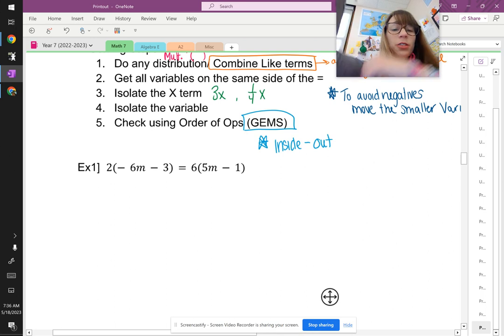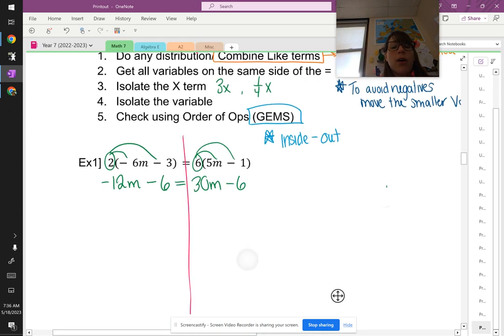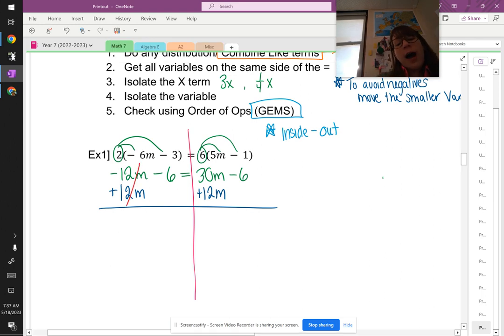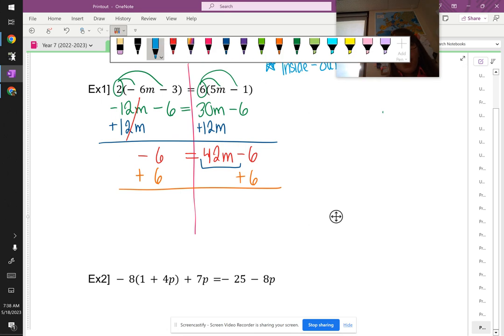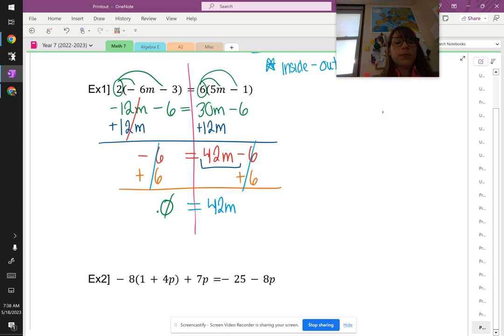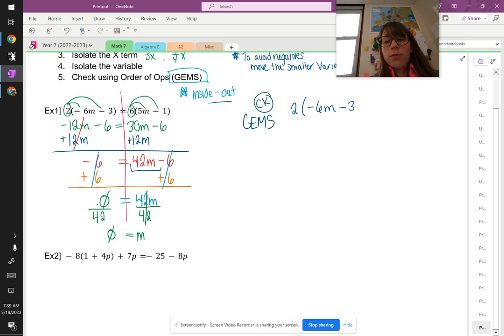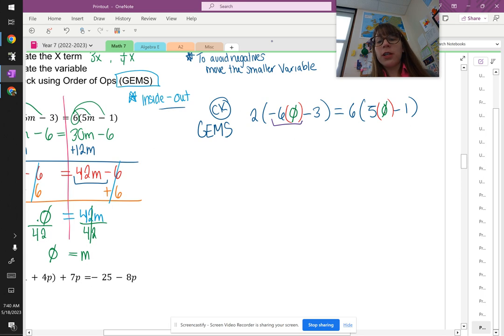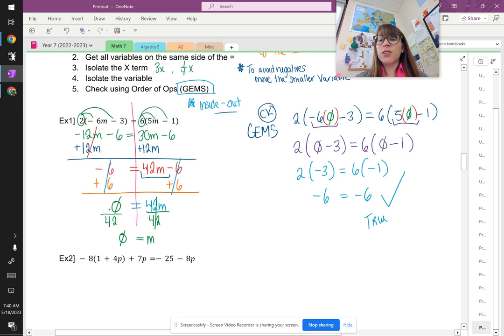M7 Notes (10-2) Ex1